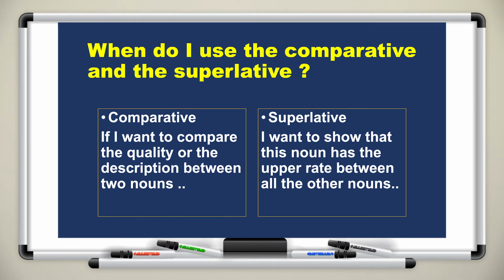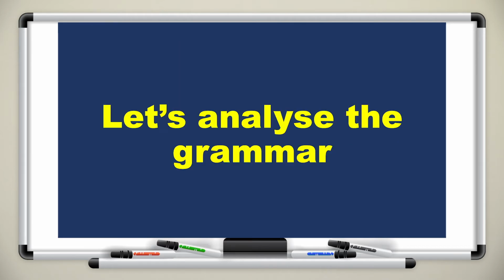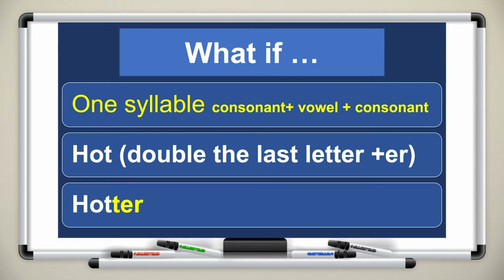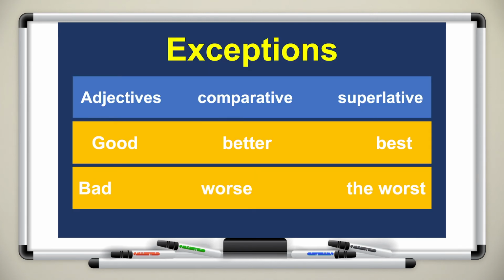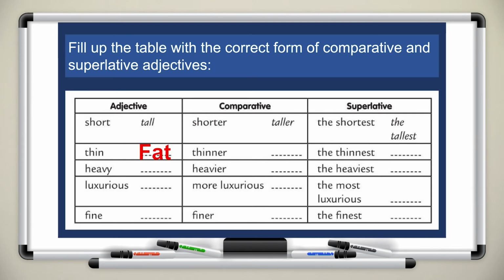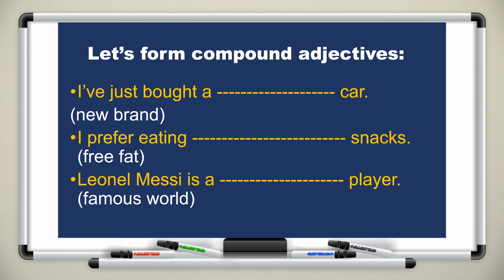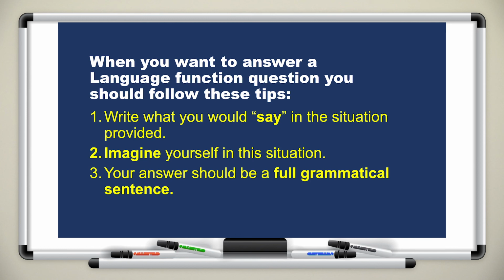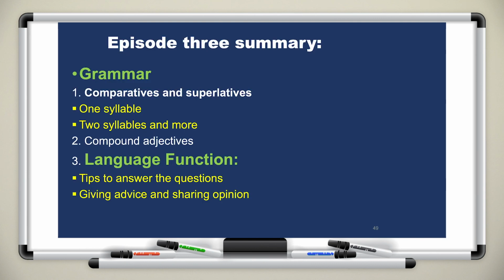اللغة الانجليزية - الصف العاشر - Unit 3 Episode 3 Grammar & Functions